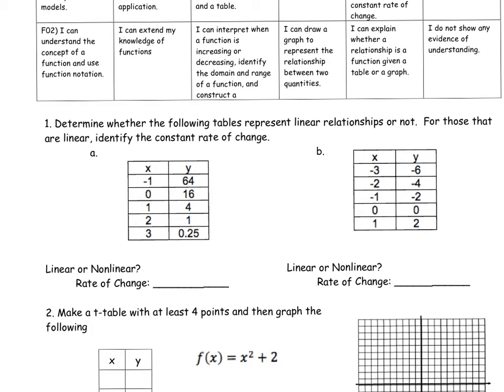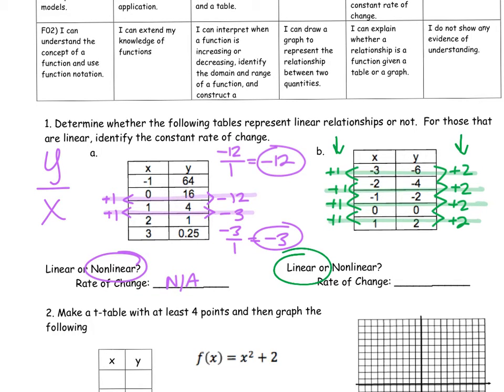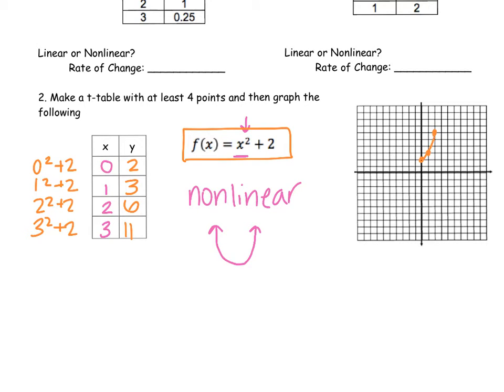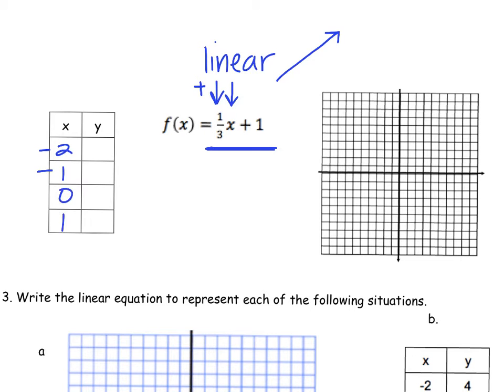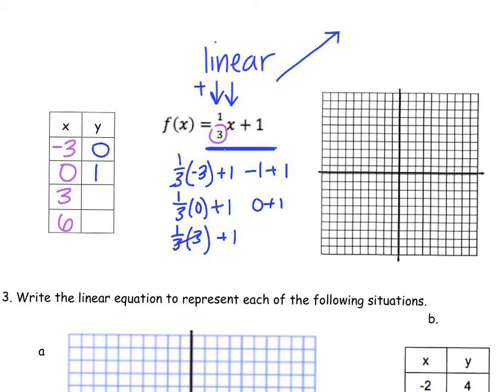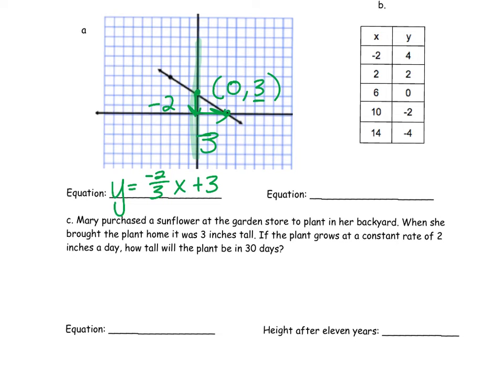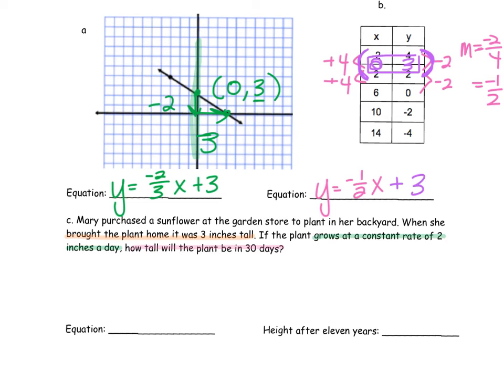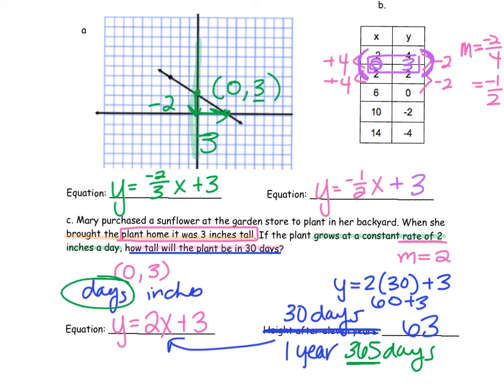Ch 4 review part 1